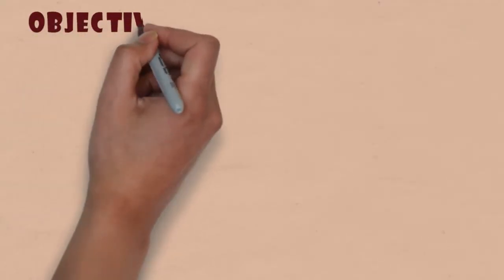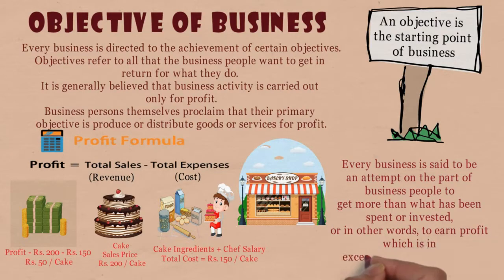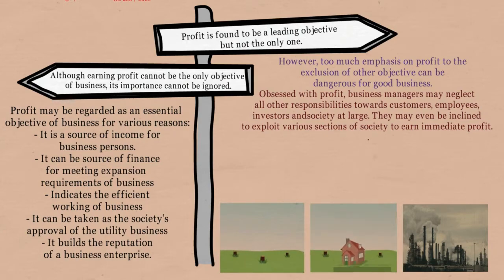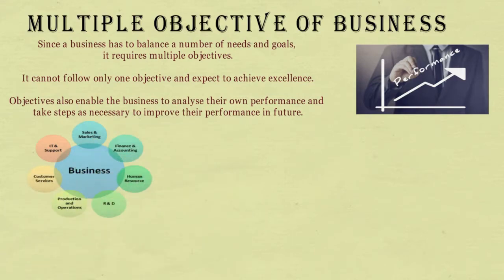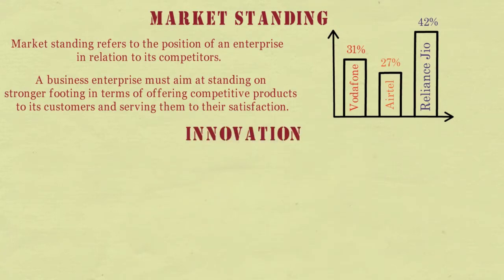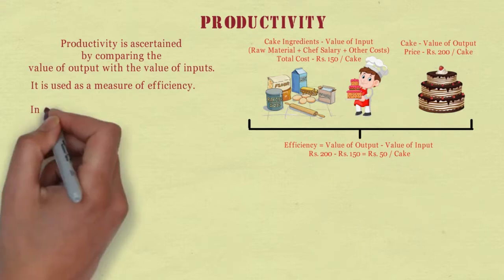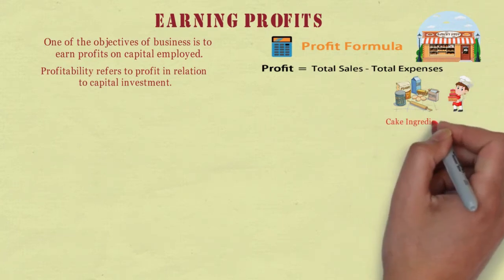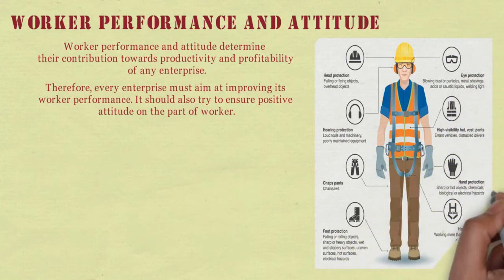Class 11 | Business Studies | Chapter 1 | Topic - Objectives of Business | Animated Video Notes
Bored from sleepy lecturers. Breakaway from traditional classroom style and understand chapter through Animated Video Notes.
Yes True! We present you with Video Notes series for Class 11 - Business Studies.
You can simply understand, learn and revise the Business Studies chapter by simply watching our videos.